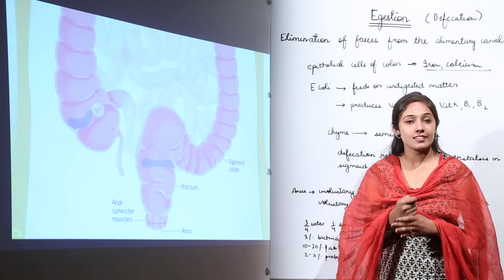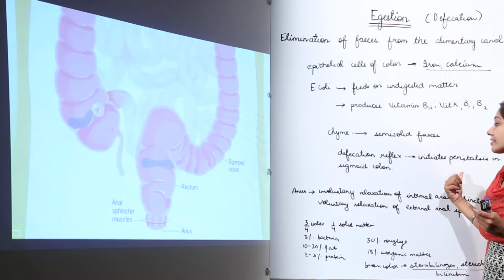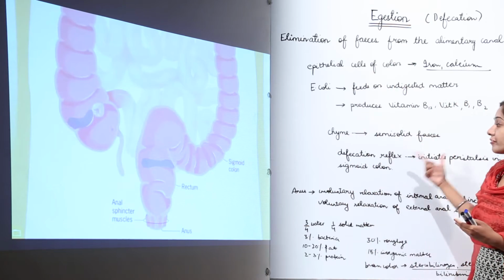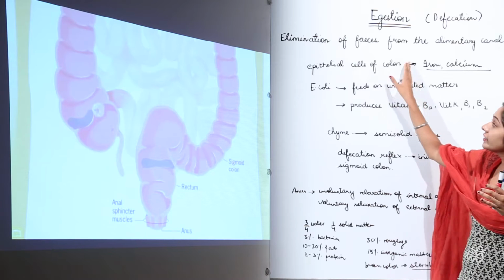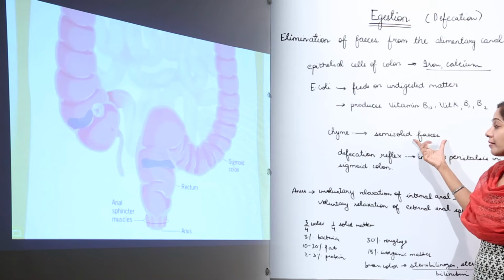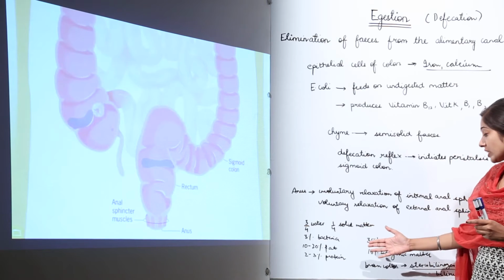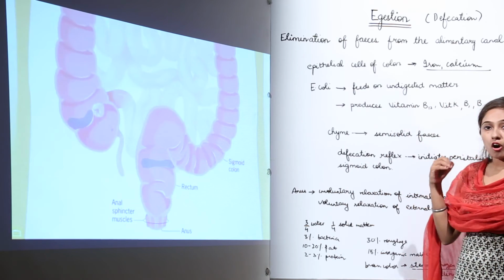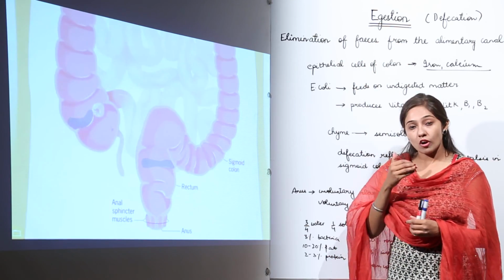Online Free Lect l ICSE l CLASS 11 l BIOLOGY l SECTION B3 l HUMAN NUTRITION l Egestion l L35